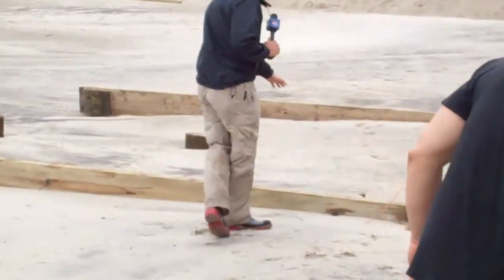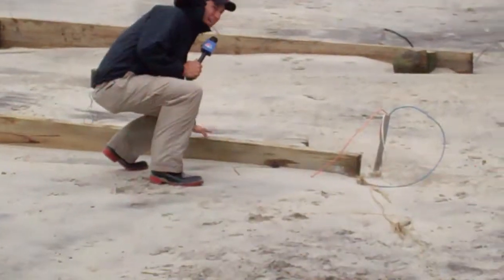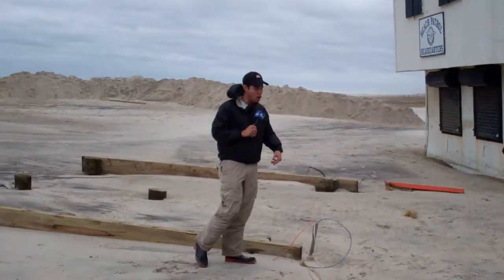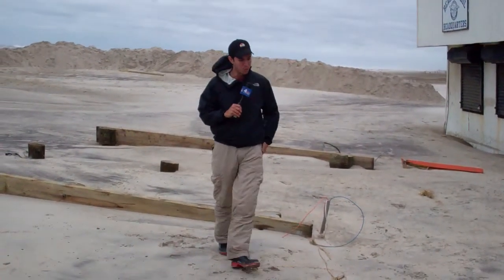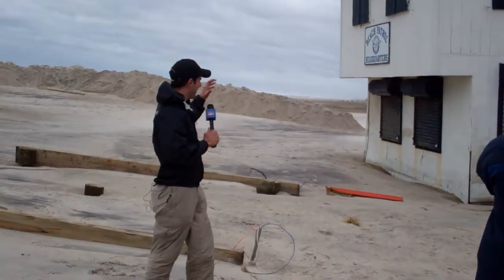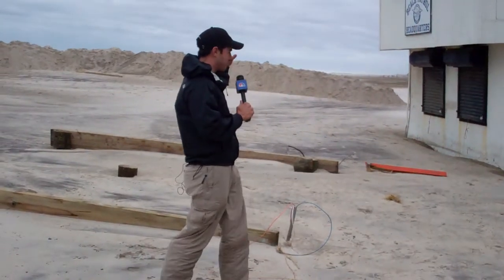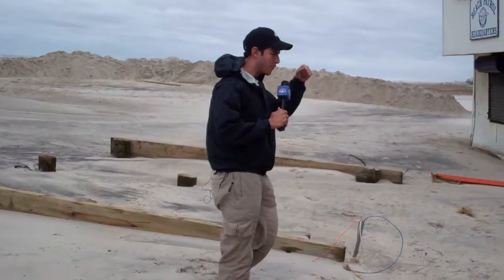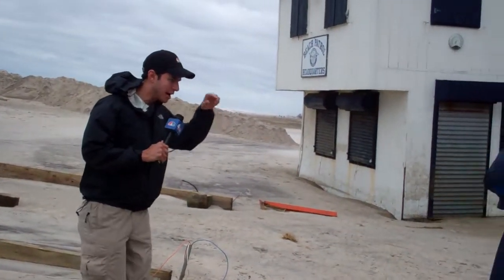HURRICANE IRENE in LONG BEACH NEW YORK The Aftermath by Dale in-sales Riv